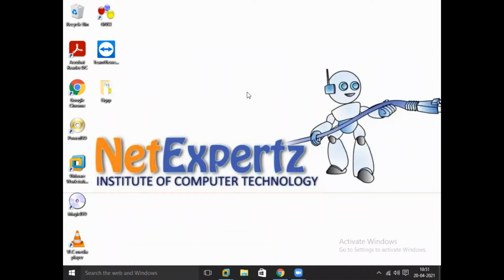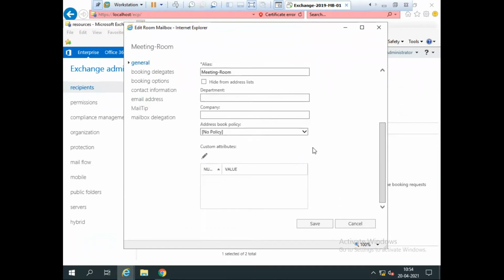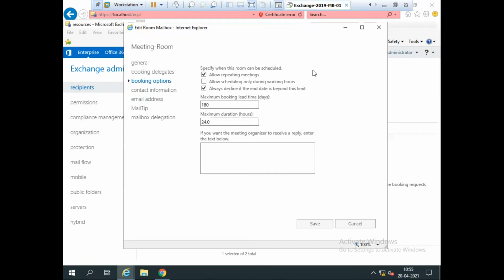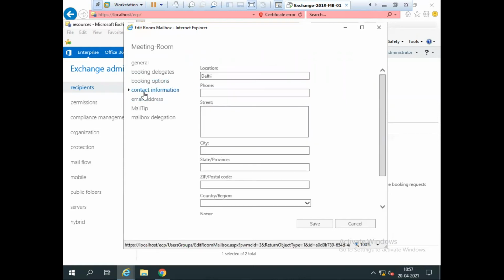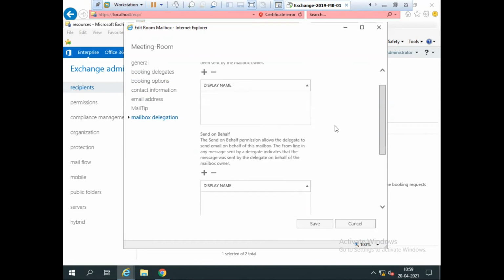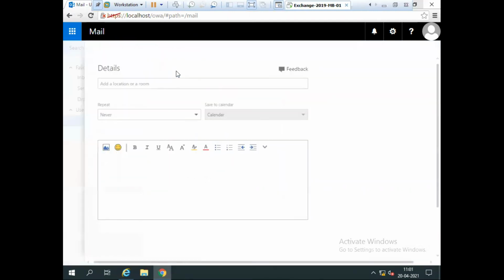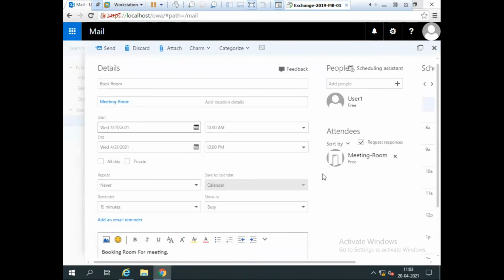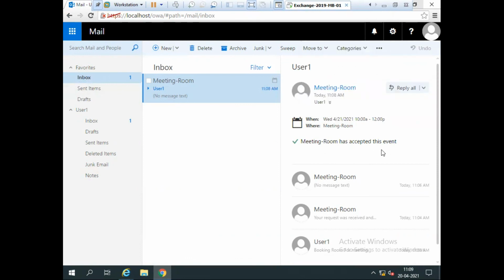How to Configure Room Mailbox | Exchange Server 2019 | Session-07 | Netexpertz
Welcome to Microsoft Exchange Server 2019 Video Series.

In this video we will learn how to Configure Room-Mailbox.